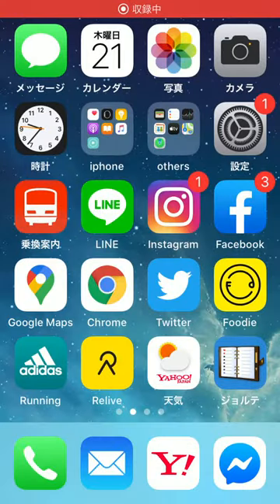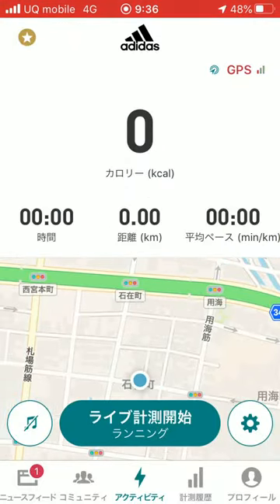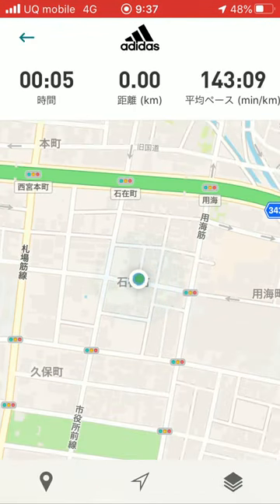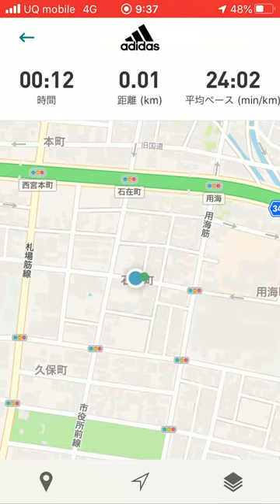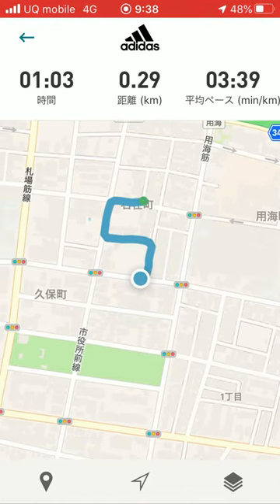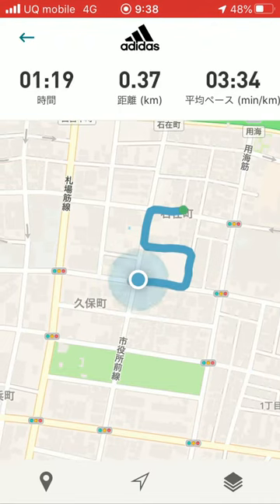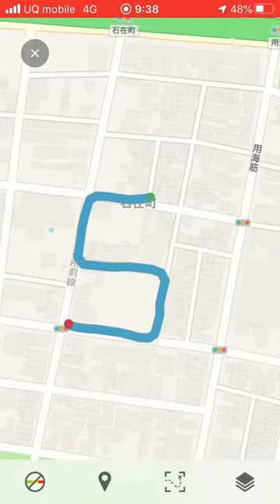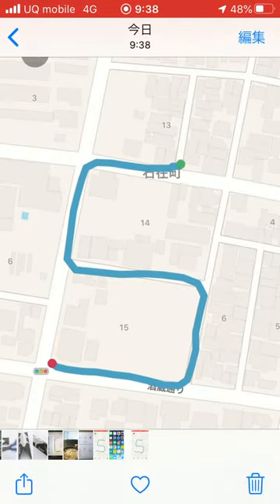【How to make？】GPS-ART(3min movie)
This is a movie how to draw GPS-ART.